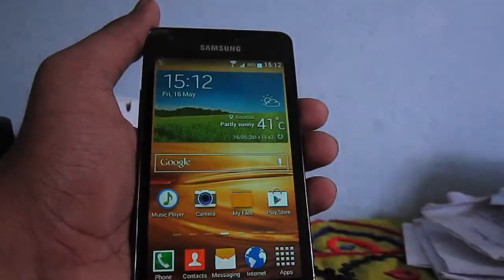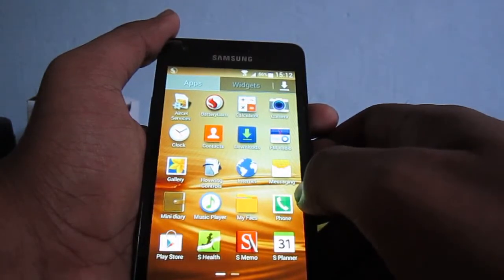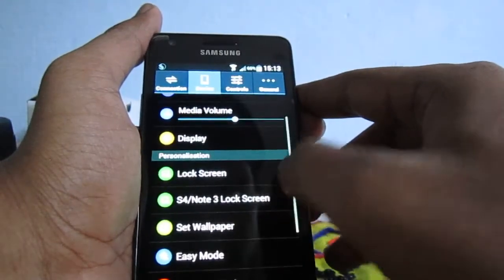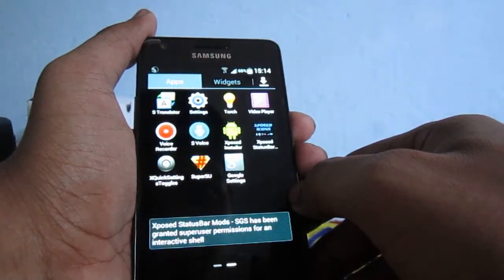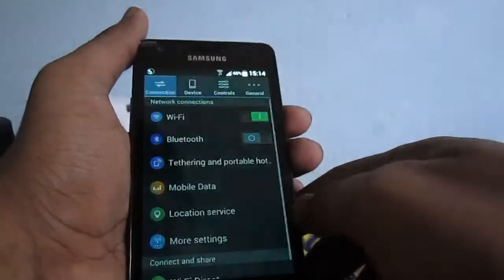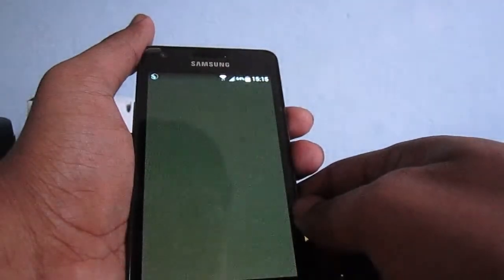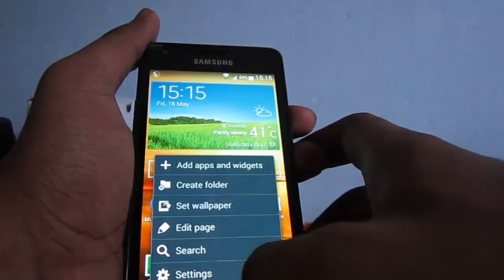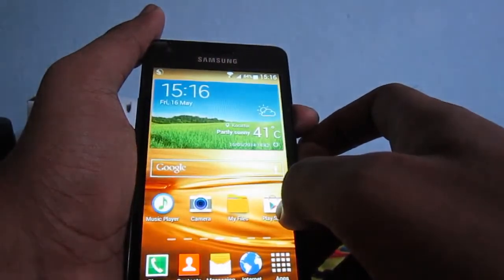FUSION ROM FOR GALAXY S2 I9100 V1.5 ( S5 THEMED )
[ROM]FUSION Rom V1.5 Galaxy S5 Themed[4.1.2]

IT IS GALAXY S5 THEMED WITH LOT OF GALAXY S5 FEATURES
IT IS BASED ON THE GREAT REVOLUTION ROM BY THE DEV